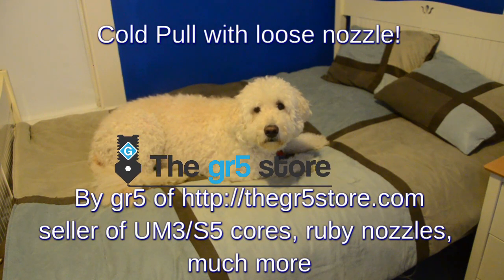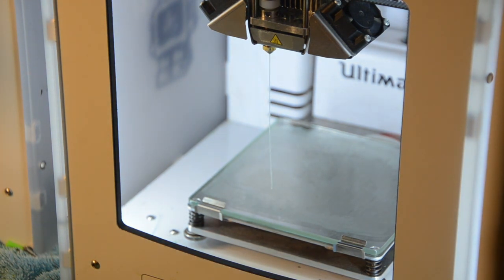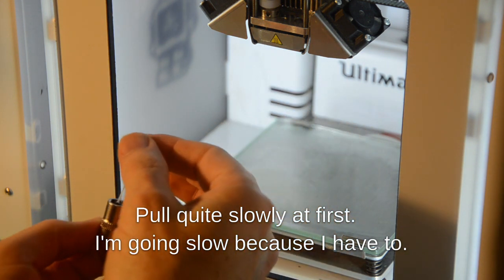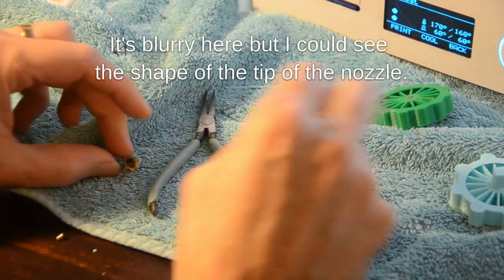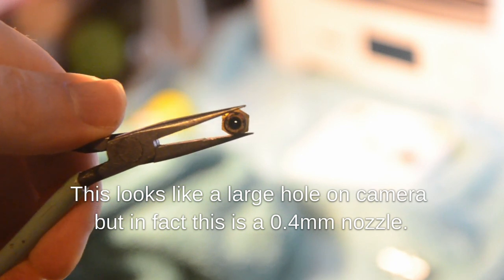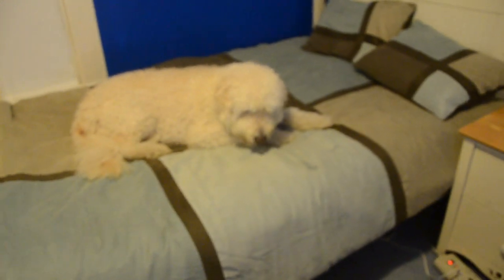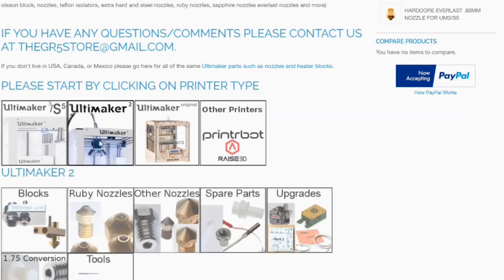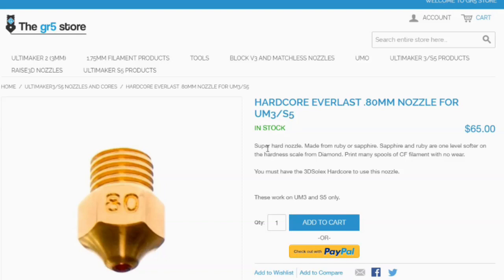A simpler faster way to do cold pull - the "gr5 pull"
I just love doing this when I change nozzles.  It's just - well quick, easy, satisfying.  So much easier and faster than a normal cold pull.

You can do this same technique over a gas stove - put water on the nozzle until it all boils away in the gas flame, wait 4 to 6 more seconds, remove from heat and then the rest is the same.

I am the USA distributor for 3dsolex parts for 3d printers (mostly Ultimaker printers).